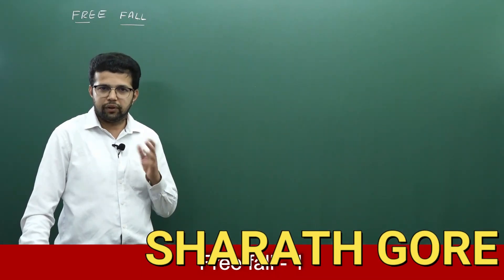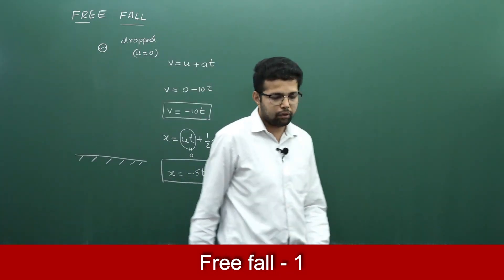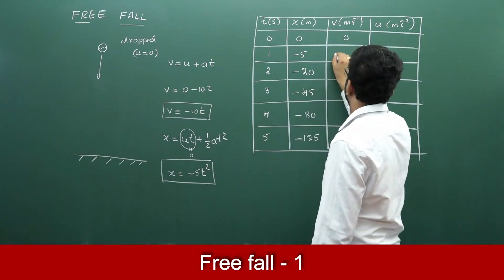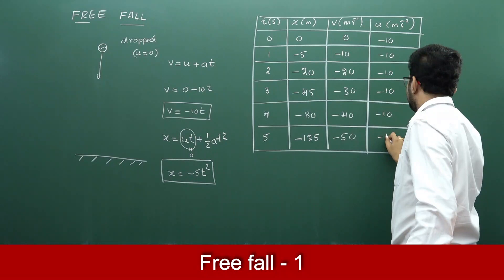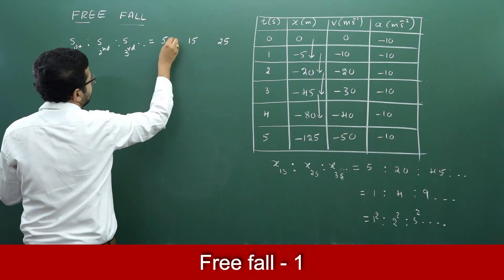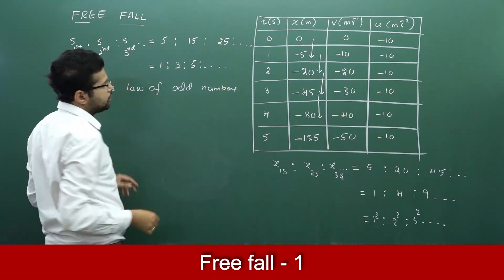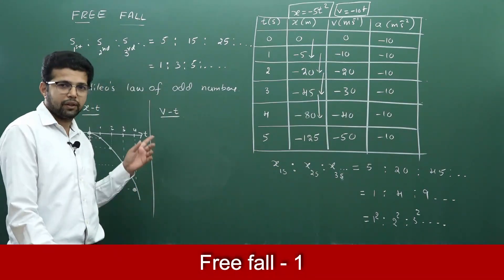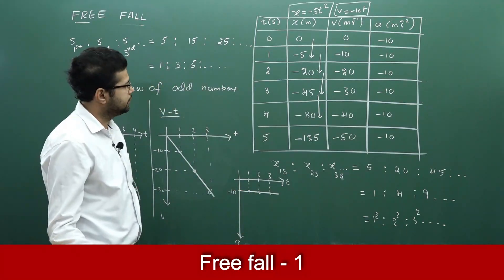FREE FALL part - 1: Motion in a straight line: Vibrant Academy, Moodbidri